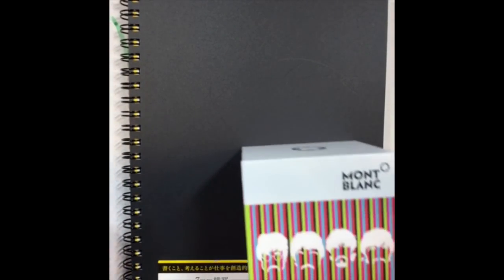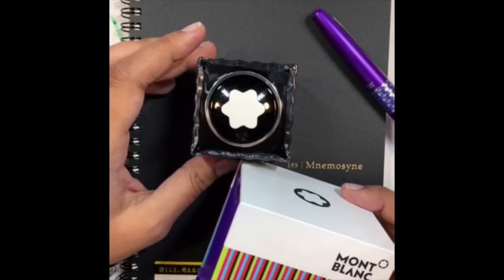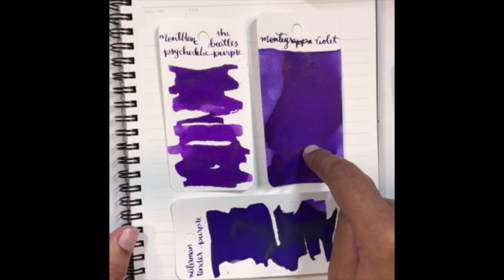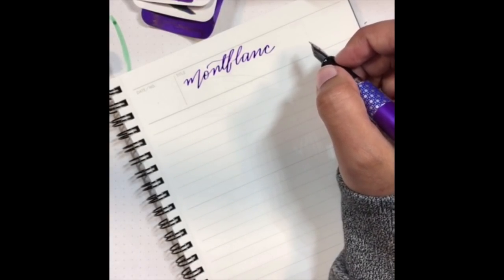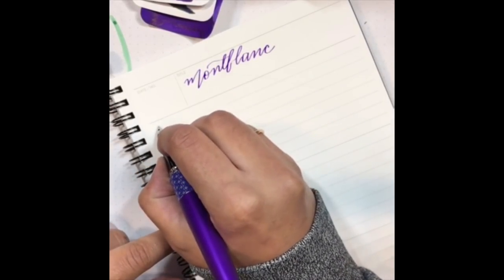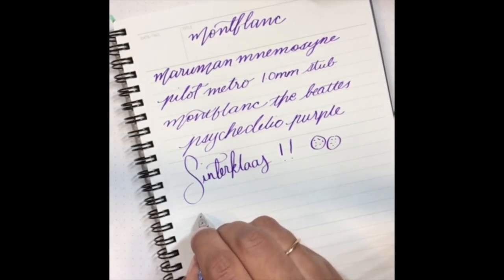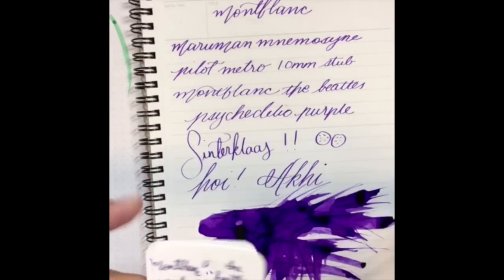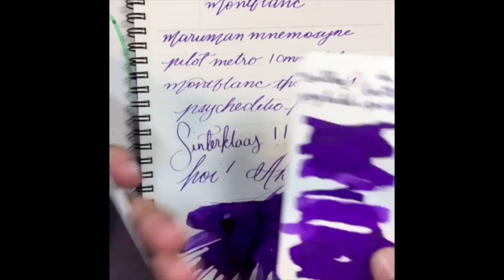Inkspiration 5 DEC 2017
Anderson Pens Instagram Live Story - 5DEC 2017
Best Viewed on Mobile Device